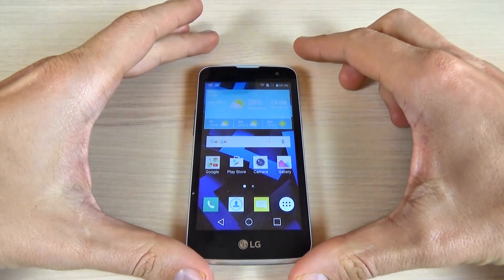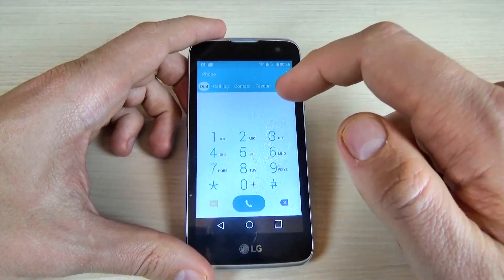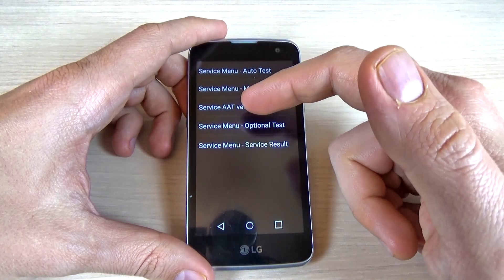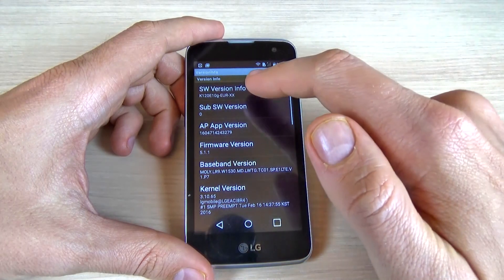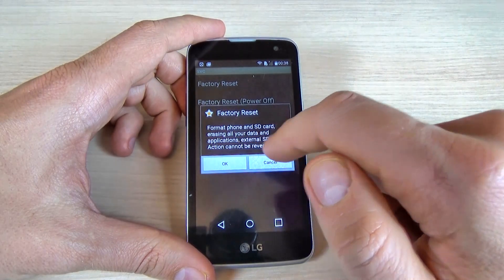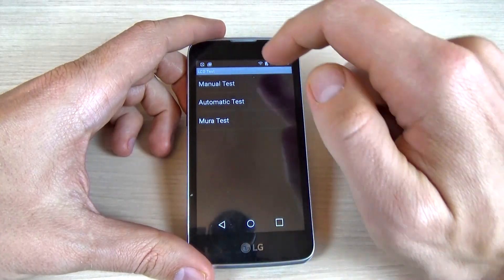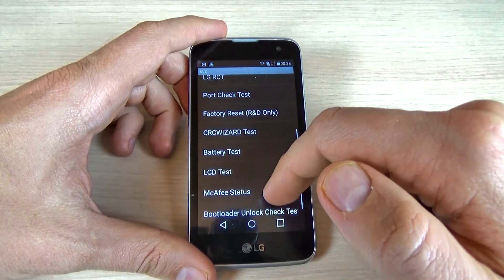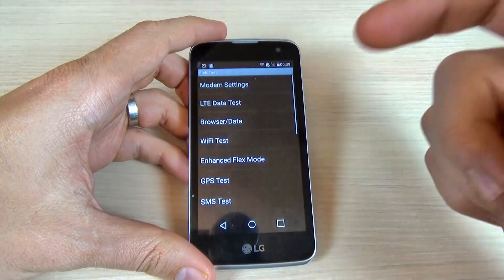How to enter in HIDDEN MENU on LG K4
In this video I will show you how to access the hidden menu on LG K4 4G K120E (Android 5.1.1).You can use this menu to check hardware and software version of your phone, to diagnose the phone problems or to ensure you that your phone is working correctly.
IMPORTANT
The code to access the hidden menu on LG K4 4G K120E is 277634#*#

Main menu contains:
-Device Test
-ELT Test
-SVC Menu
-Field Test